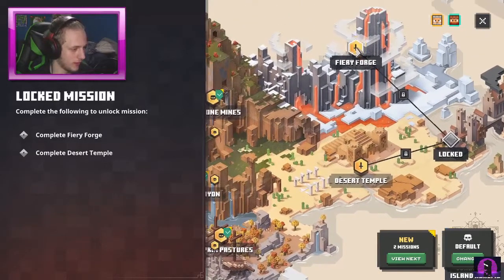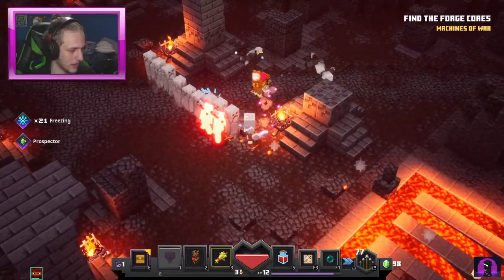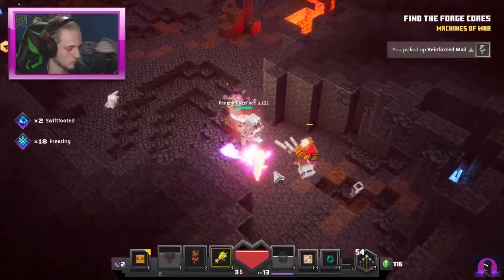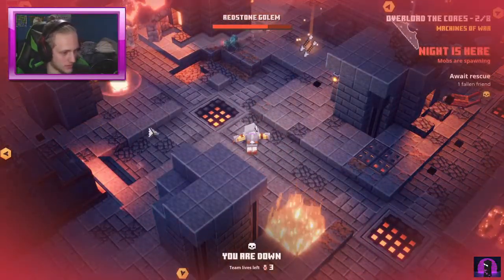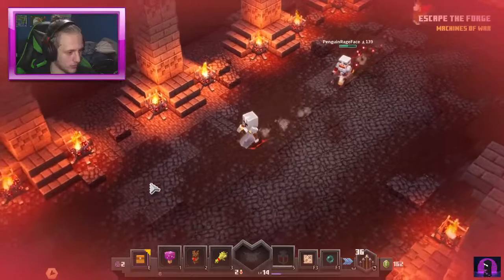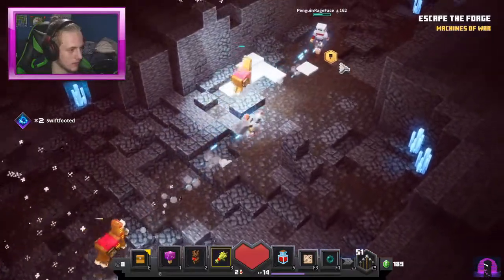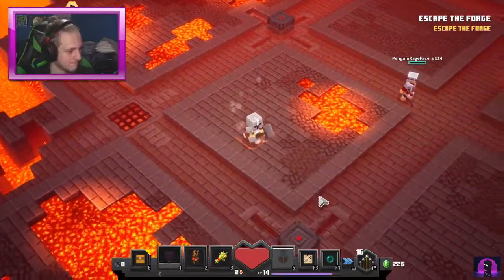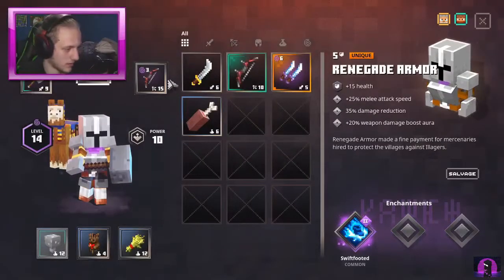THE HARDEST BOSS YET!! Minecraft Dungeons Episode 6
Let me know how you felt about about the video in the comments below!